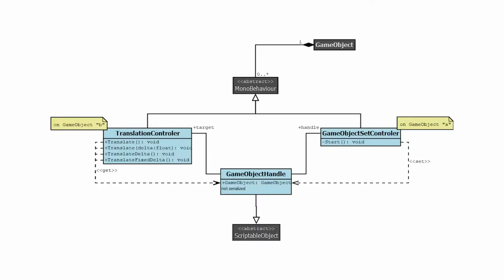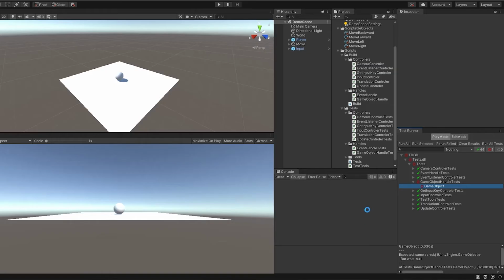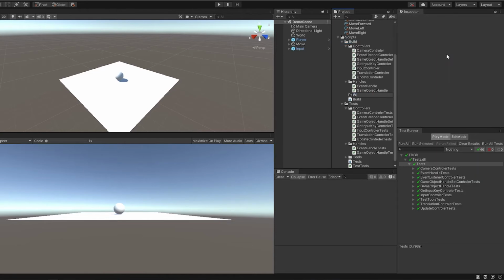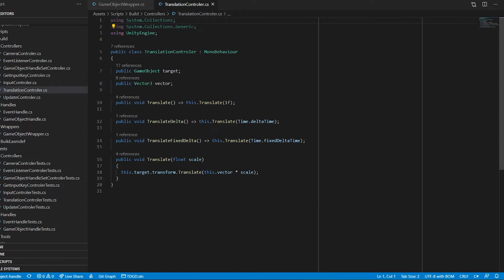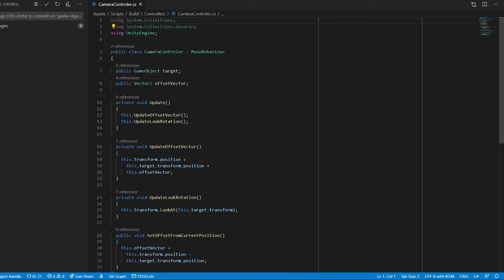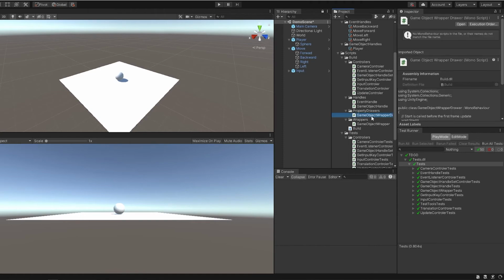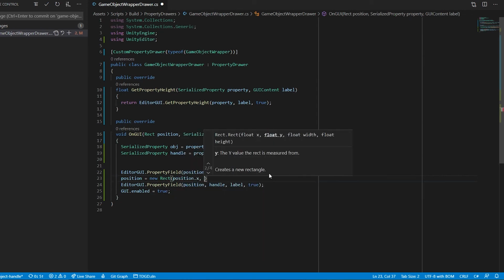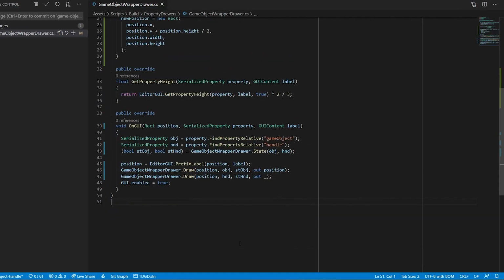Test Driven Development in Unity - Part 6: Object Dependencies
This video is part of a series to discover test driven development within Unity.

In this part we will use ScriptableObjects as a communication layer to handle game object dependencies.

You can follow this tutorial along by checking out/downloading the "tut-5-update" release of the git repository.